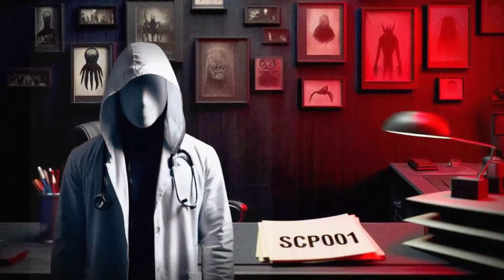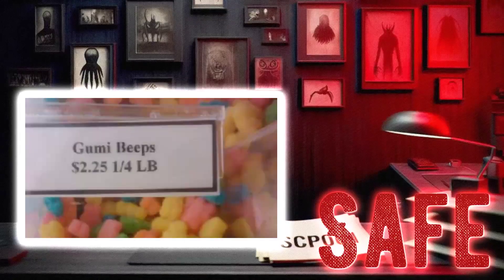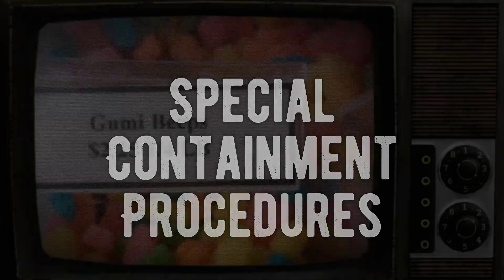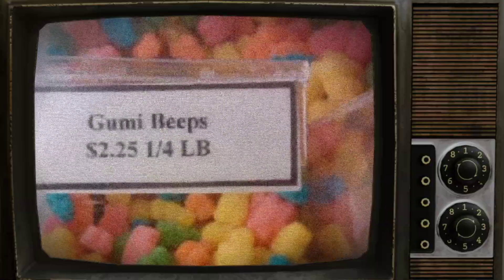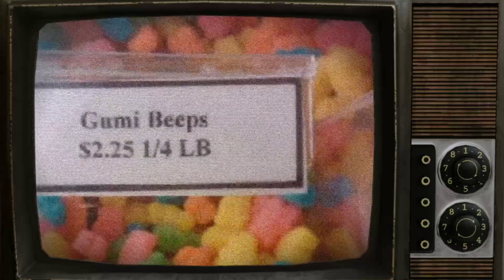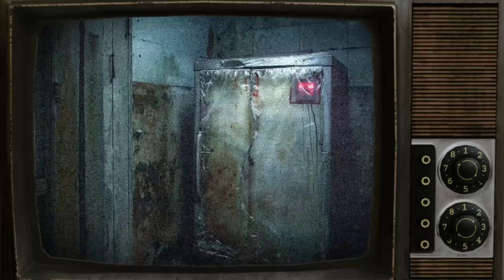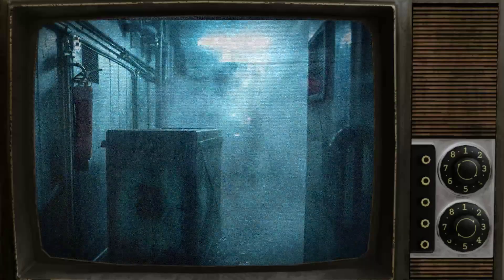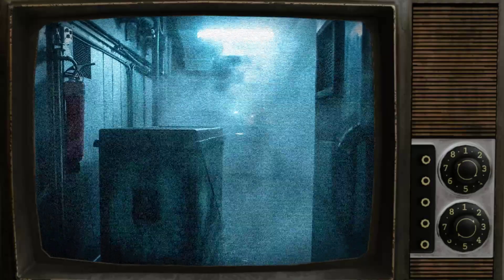SCP-1773 - Gumi Beeps - Safe [The SCP Foundation]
In this video, viewers will learn about the special containment procedures for SCP-1773, a potentially dangerous substance that must be kept in a refrigeration unit when not in use. It is emphasized that SCP-1773 should not be consumed, and if accidentally ingested, immediate medical attention is required. Additionally, the video explains the recommended maintenance of SCP-1773, including the optional addition of dust to its container every two weeks.